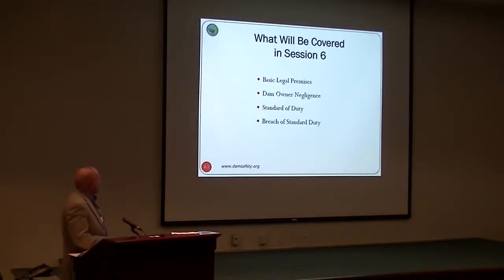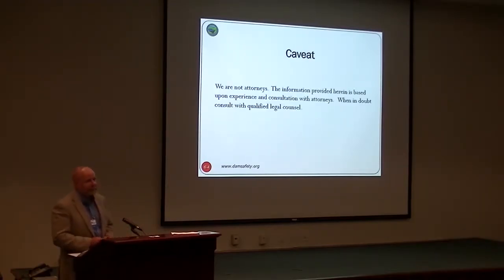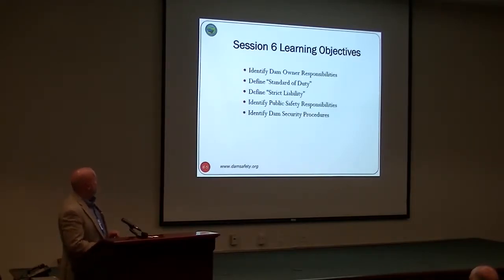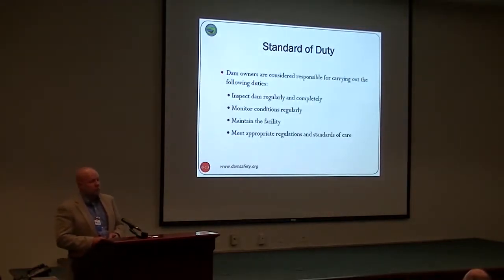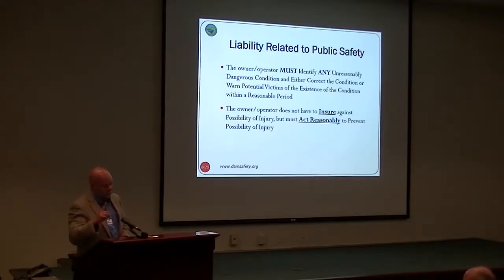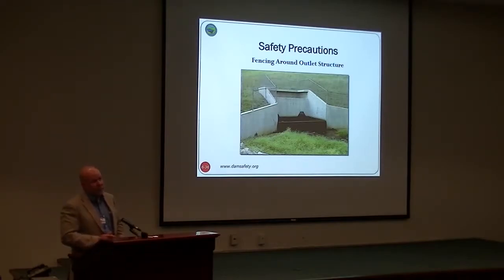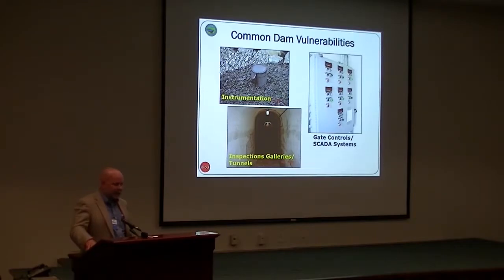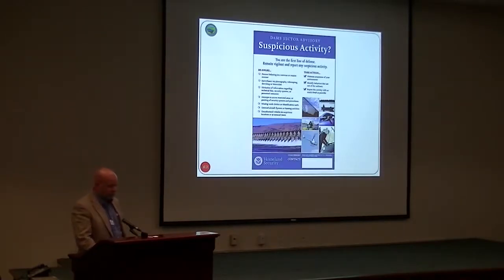Dam Safety Training Segment 9